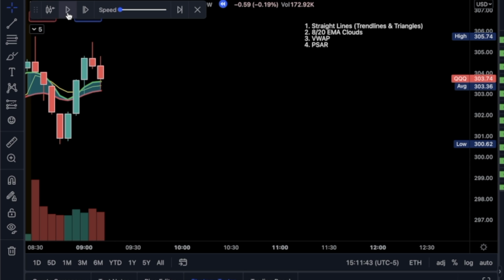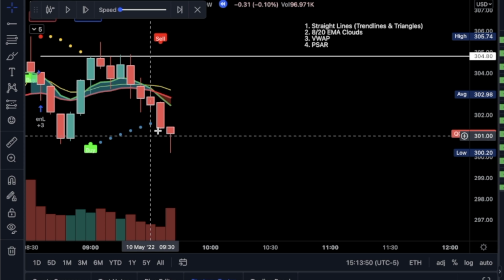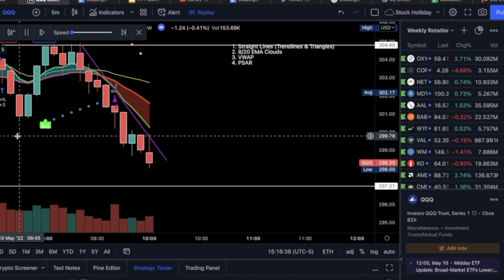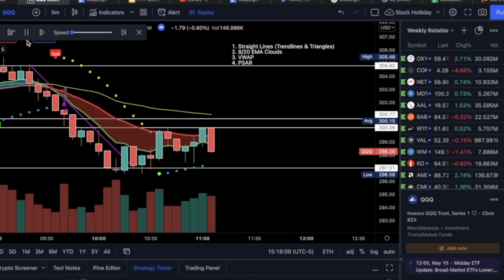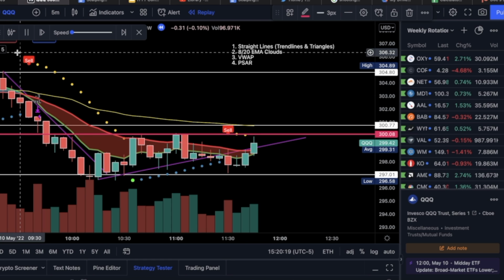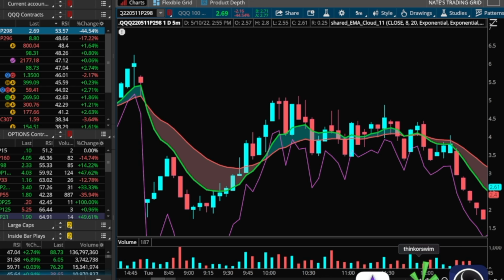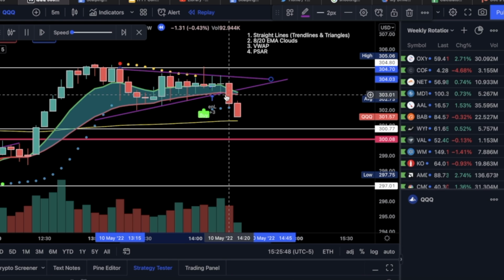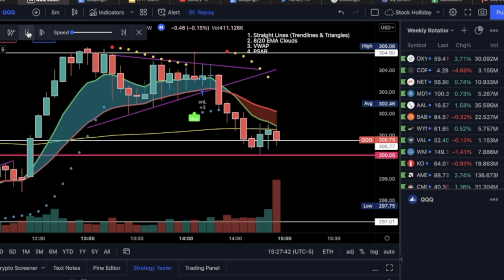How to trade the Nasdaq $QQQ May 10 2022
How 100% gains were made today!

How I trade the same stock every day ($QQQ aka the Nasdaq) !  All you need is:
An ability to draw straight lines
$500
A trading account
Determination

Why do I only  trade the Nasdaq?
Very little research, or dd, is necessary (just trade what you see)
No need to hold overnight
All you need is movement (It moves about 2% each day; a 1% move can = 100% move in the contract)
No Offerings
Less manipulation (large ETFs are not manipulated like a penny stock )
No premarket trading (your time is valuable, no need to stare at a screen at 5am)

Members will benefit from:
- Daily Nasdaq Recaps (Free videos are only provided on M,W)
- Large Cap Trade Ideas for the Week (1 went up 98% today)
- Education (Starting with more than 20 original resources including Charting, strategies, indicators, formations, Think or Swim tutorials, and more)
- Resources (Options Calculator, Trading Log, Downloadable Google slides you can customize, and more)
- 1 on 1 Coaching (Coming Soon!)

how to make money from home,how to trade options,how to trade stocks for beginners,how to make money,how to trade stocks,trading patterns technical analysis,trading patterns for day traders,trading patterns